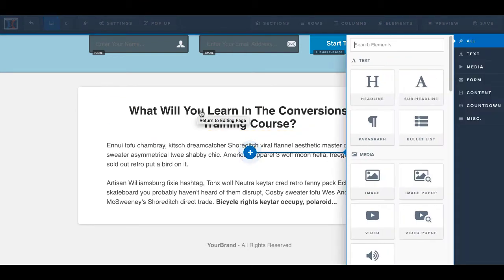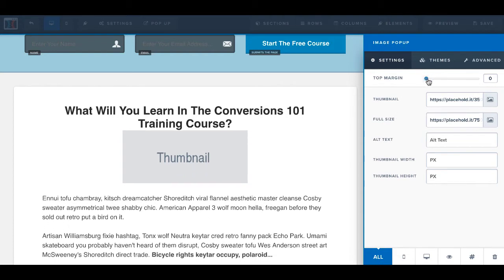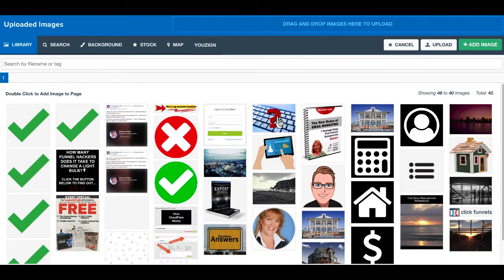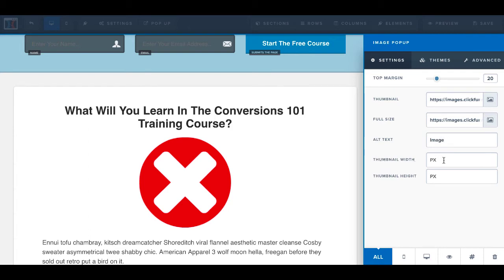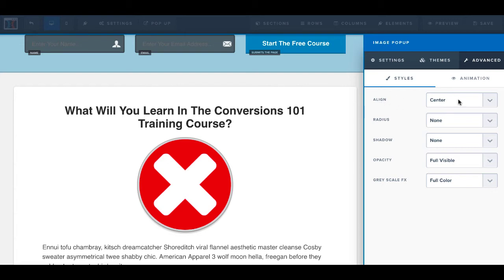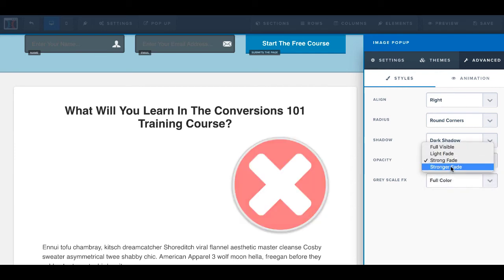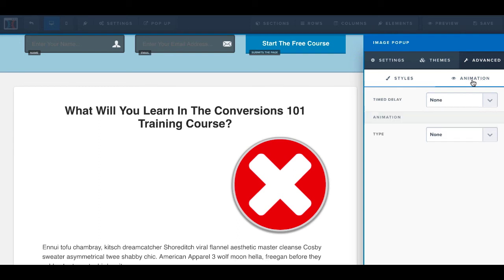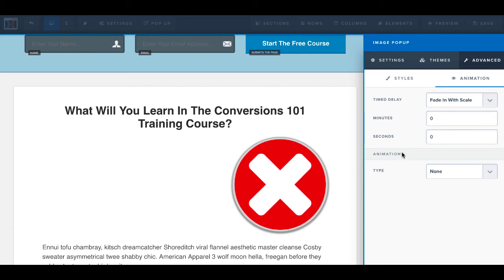Image Pop Element